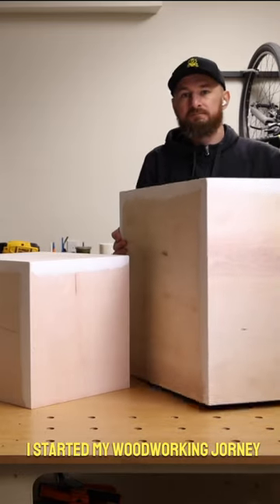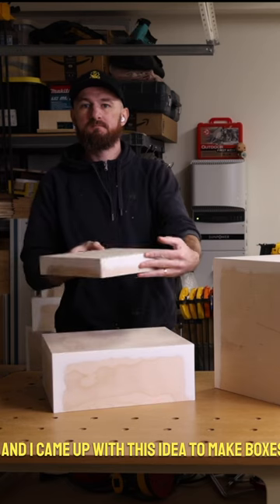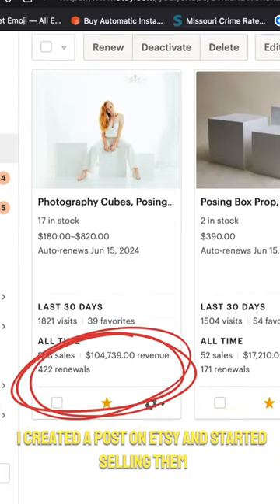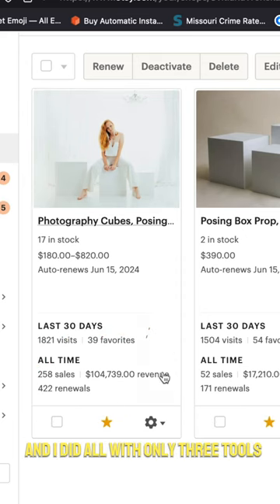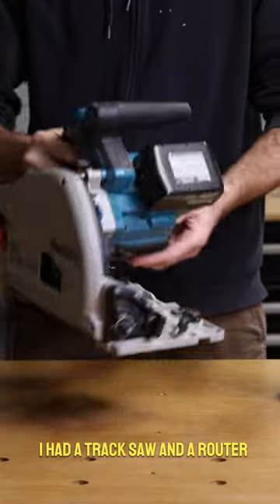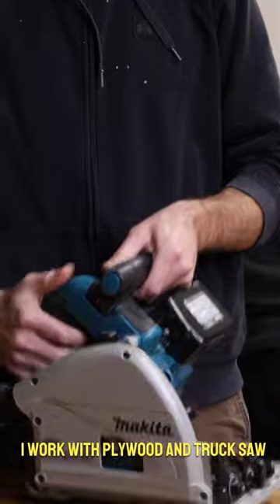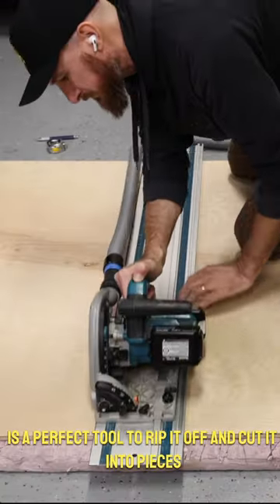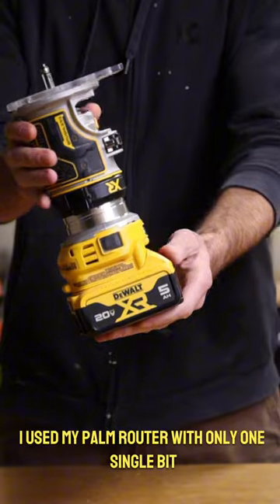Made 100K with only Three Tools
Tools I'm currently using:
Angle Finder
Track Saw
Jig Saw
Brad Nailer
Table Saw
Small Router
Trim Bit for Router
Air Compressor
Pocket Hole Jig
Wood Glue
Countersink Drill Bit